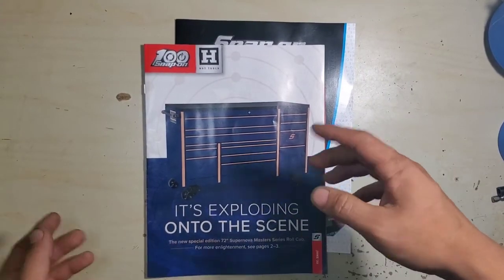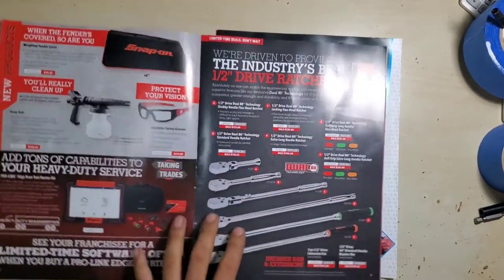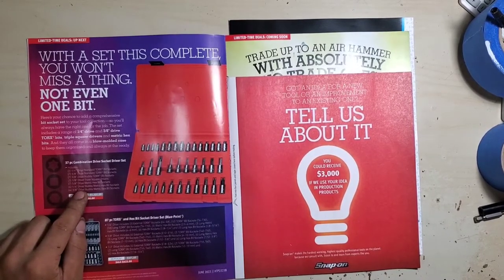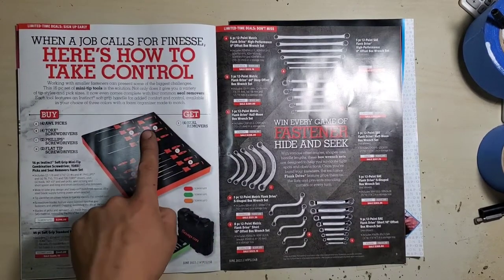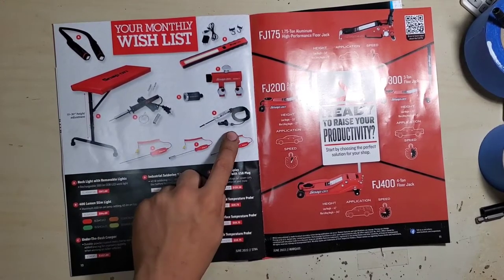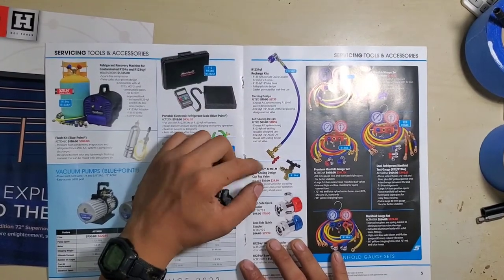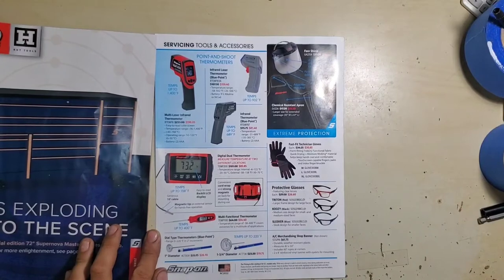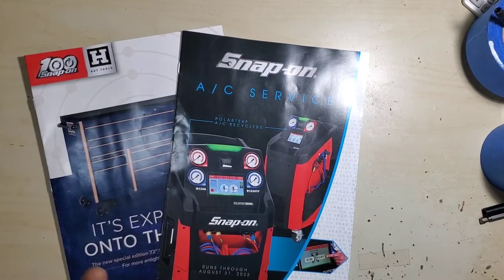Snapon flyer June 22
Let's look through the June Snap-on flyer.

Thanks for checking my channel out, I really appreciate it.

Questions, comments or suggestions can be left in the comments and I'll try to answer them.

Song "High Energy"

I assume no liability for the information or instructions provided in my videos. I will not be held responsible for your actions. I take every step to insure that the information I provide is as accurate as possible, but I make no guarantees.
Working with tools, chemicals and equipment can be hazardous to you or others.
If you choose to partake in the activities demonstrated in my videos all liability is on you.
Please use common sense and work safety.